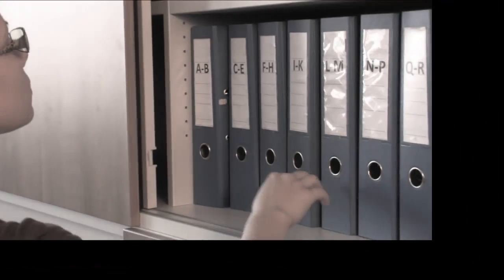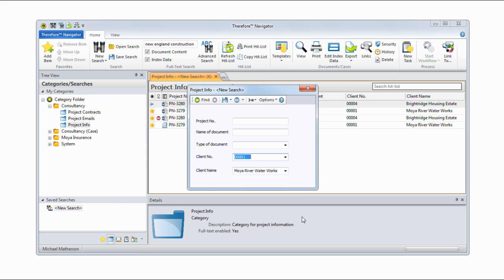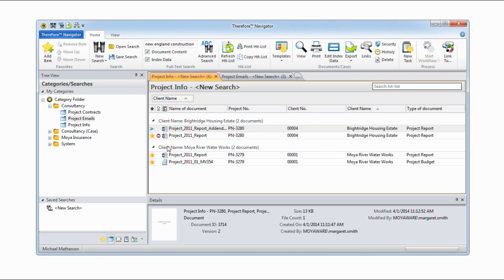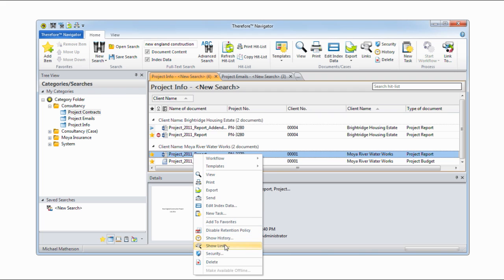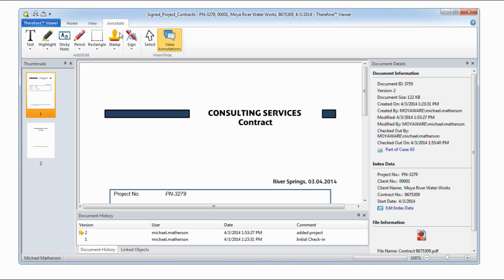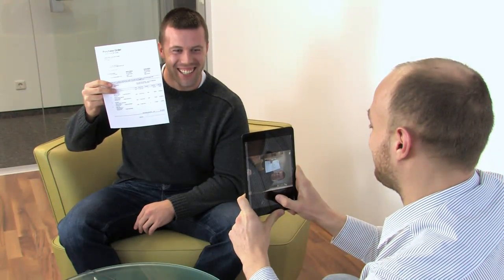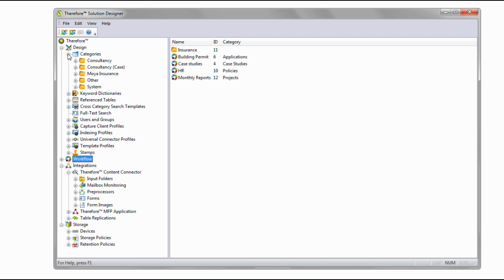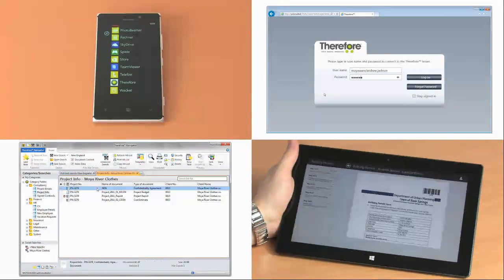Finding & Editing Information using Therefore™ Information Management Software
Therefore™ makes finding and editing information easy- whenever and where ever you need it.